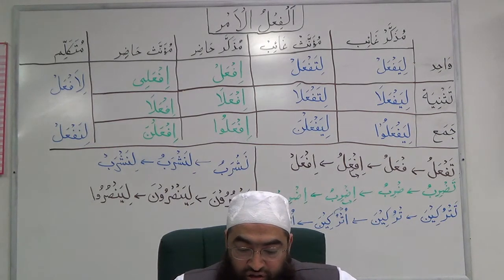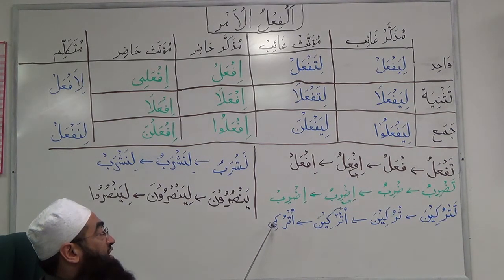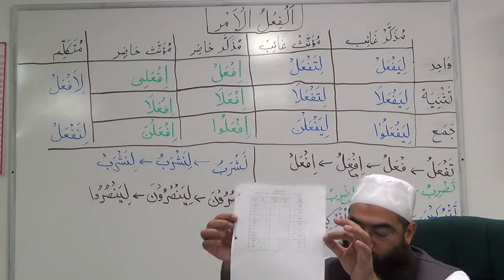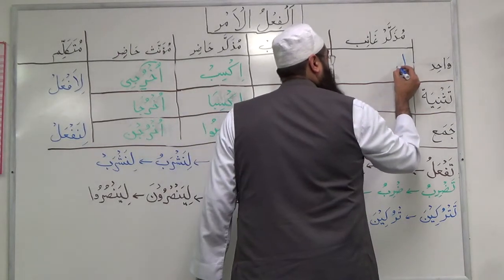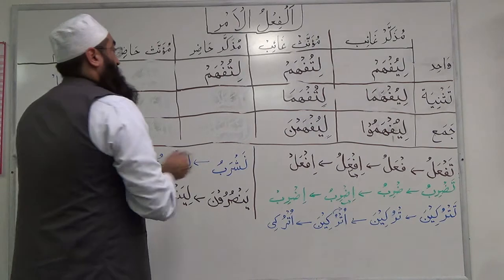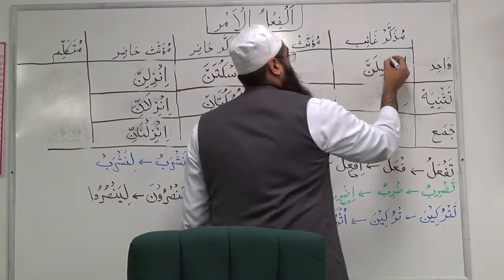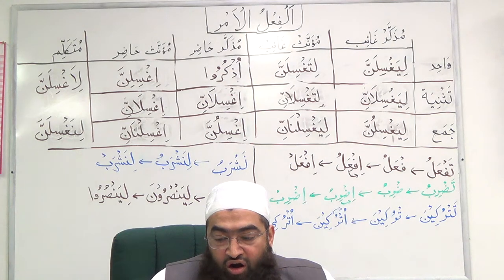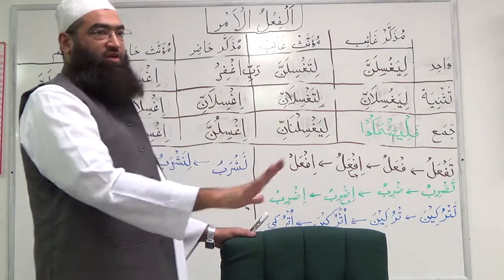Arabic Class at KFM by Shaikh Iqbal Lakhani - Episode 11 - 02/17/2014